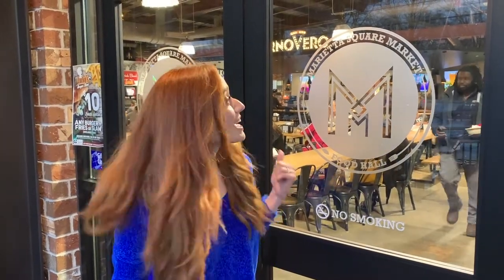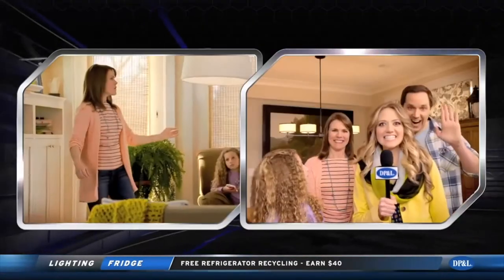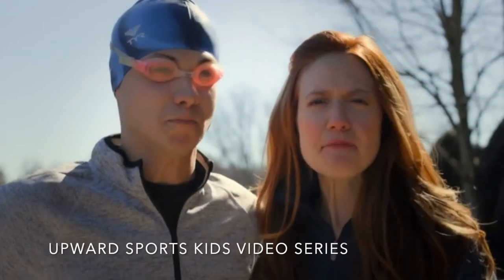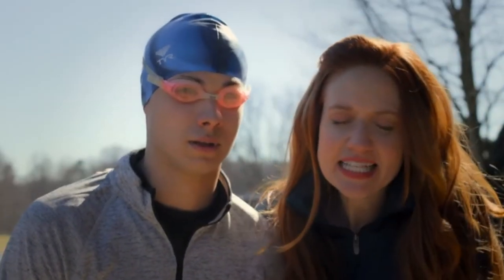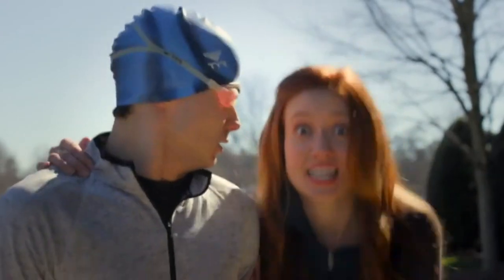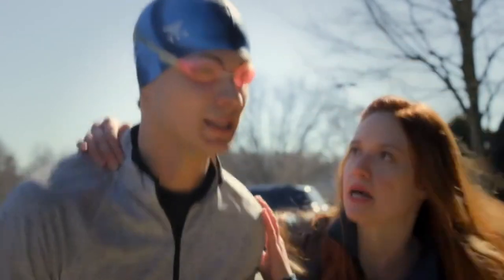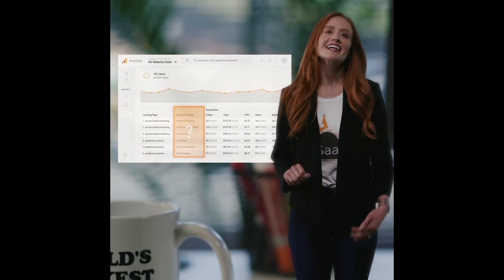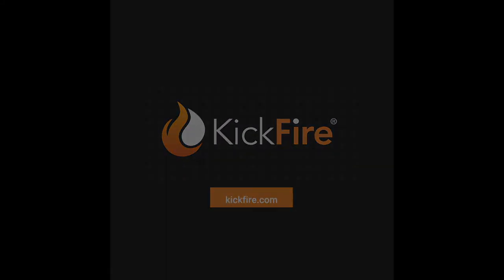ASHLEY GOODSON HOST REEL